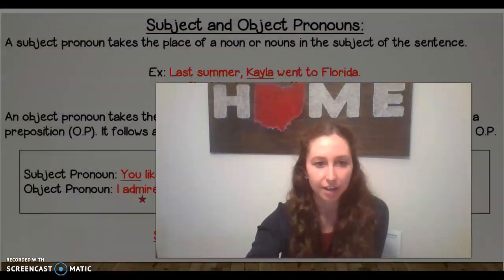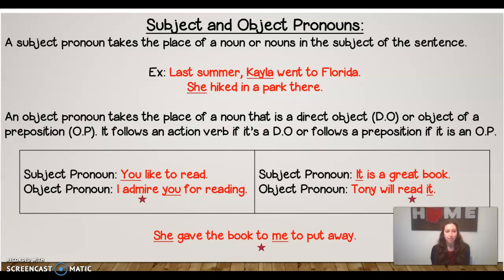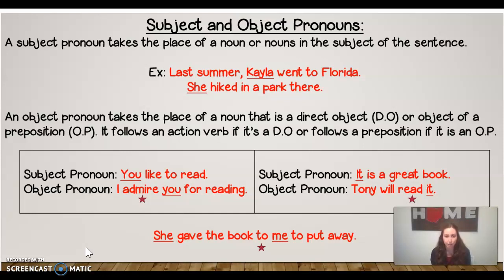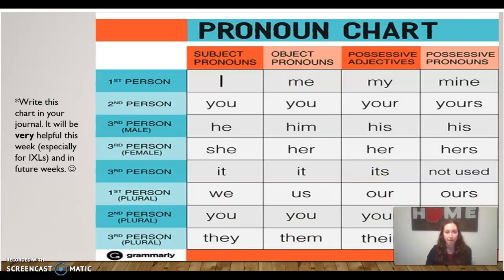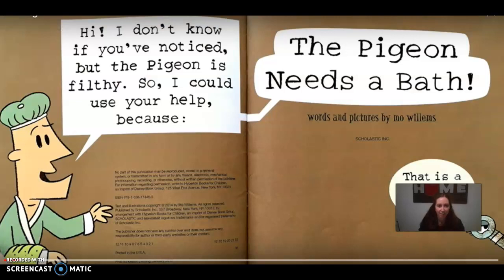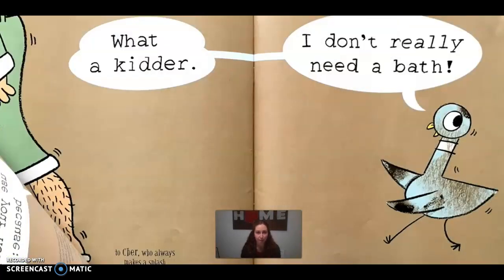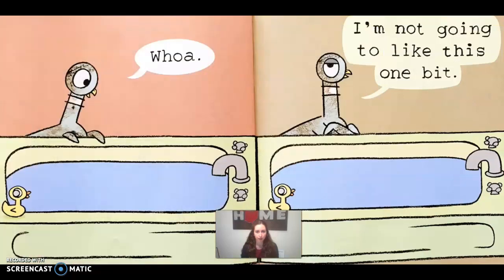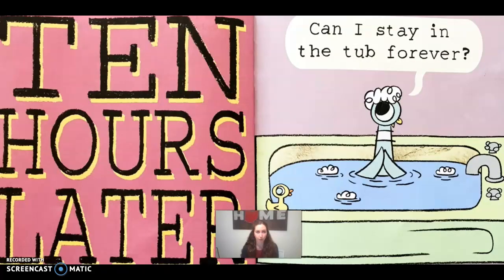Week Three: Subject and Object Pronouns